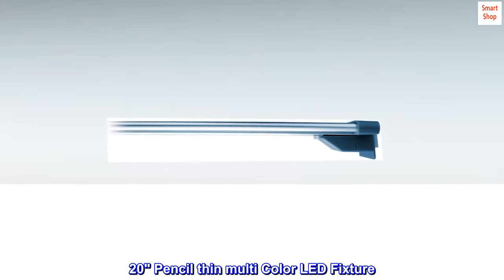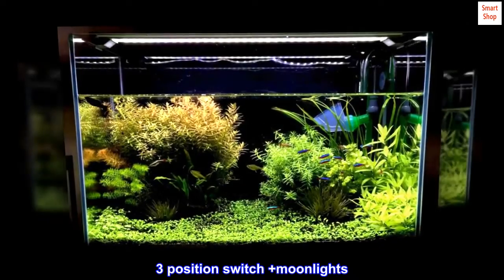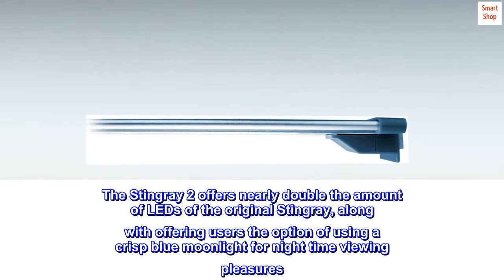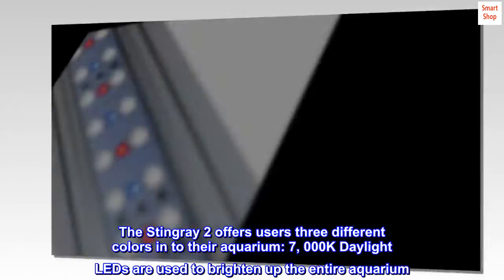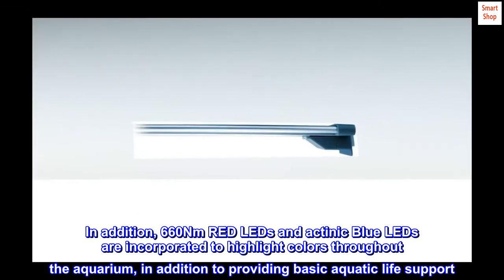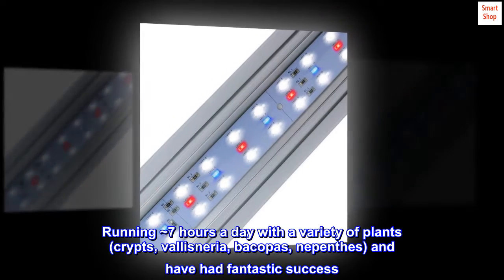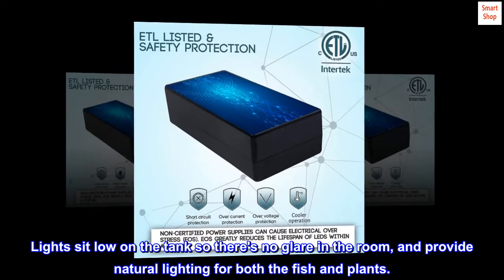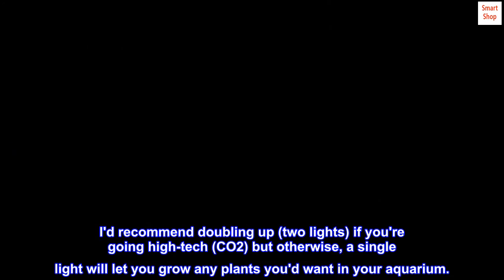Finnex Stingray 2 Aquarium LED Light, Blue Fish Moonlights, 20", Silver, FL-20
20" Pencil thin multi Color LED Fixture
(44) 7000K +  actinic Blue LEDs +  660Nm RED LEDs
Tri-color blend to promote and showcase inhabitants
3 position switch +moonlights
Included components: LED Light, Legs
The Stingray 2 LED series features such a slim hood that it is nearly unseen atop an aquarium. The Stingray 2 offers nearly double the amount of LEDs of the original Stingray, along with offering users the option of using a crisp blue moonlight for night time viewing pleasures. The Stingray 2 offers users three different colors in to their aquarium: 7, 000K Daylight LEDs are used to brighten up the entire aquarium. In addition, 660Nm RED LEDs and actinic Blue LEDs are incorporated to highlight colors throughout the aquarium, in addition to providing basic aquatic life support. Included with the Stingray are clear plastic legs that can slide within the hoods track.

 Best Aquarium Light Under $100
I currently run 4 planted tanks, all of them using pool filter sand substrates and Finnex Stingray 2 lights. Running ~7 hours a day with a variety of plants (crypts, vallisneria, bacopas, nepenthes) and have had fantastic success. Lights sit low on the tank so there's no glare in the room, and provide natural lighting for both the fish and plants.

Lights are silent, only get "warm" to the touch (no hotspots) and are incredibly power efficient. I'd recommend doubling up (two lights) if you're going high-tech (CO2) but otherwise, a single light will let you grow any plants you'd want in your aquarium.